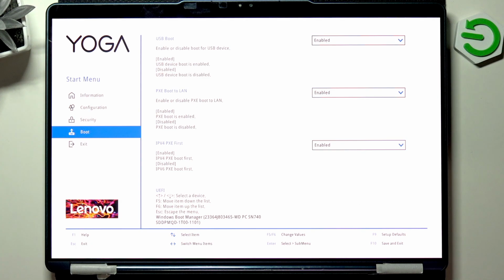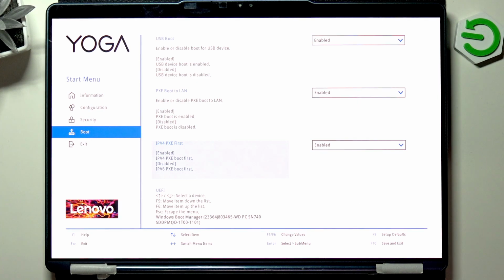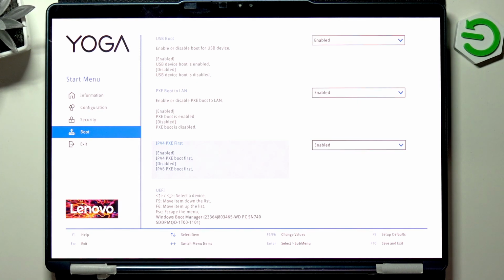Lenovo Yoga Book 9 - How to Enable USB Boot? | Boot Settings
Hello! Enabling USB boot on Lenovo Yoga Book 9 allows you to boot from a USB drive. This tutorial will guide you through enabling this feature in the BIOS! It’s a great way to install new systems or troubleshoot issues.

How to enable USB boot on Lenovo Yoga Book 9?
How to manage boot settings on Lenovo Yoga Book 9?
Can you enable USB boot on Lenovo Yoga Book 9?